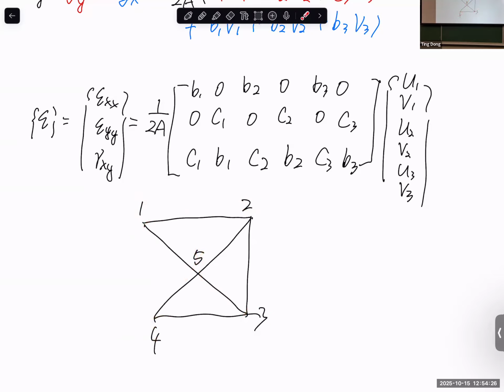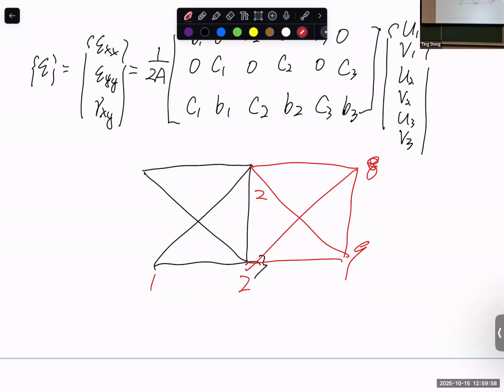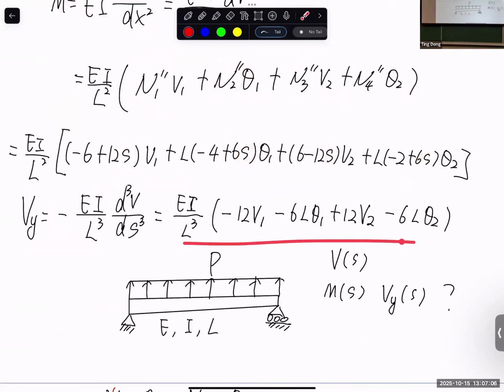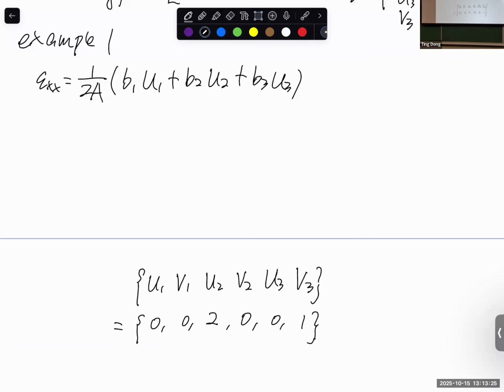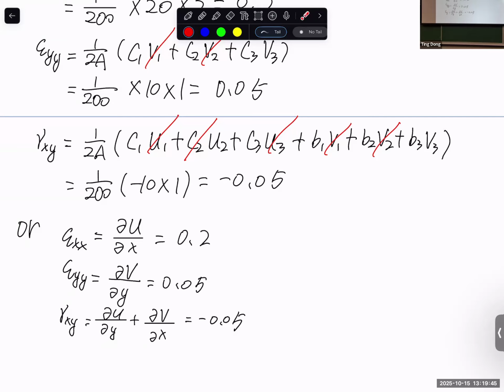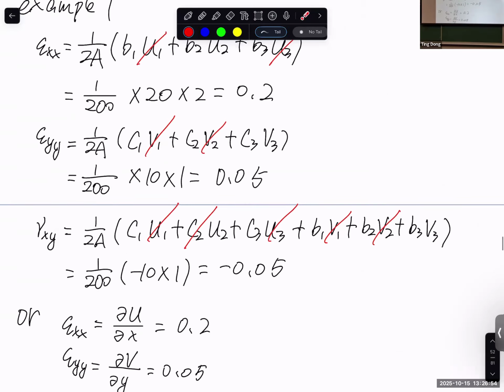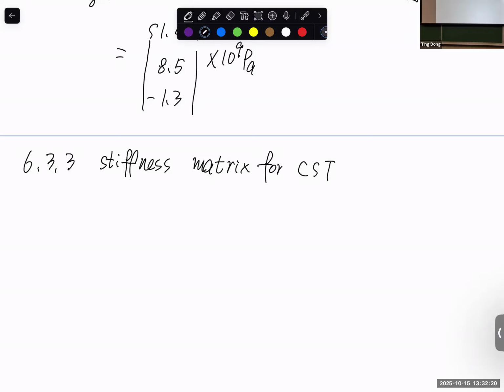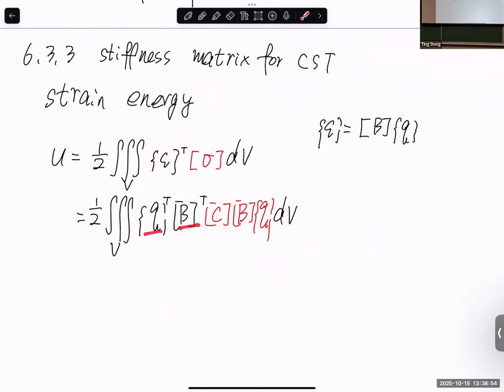Finite Element Analysis, Lecture 20, Constant Strain Triangular Element, 2025 Fall